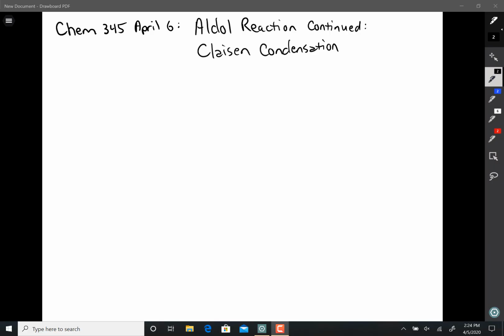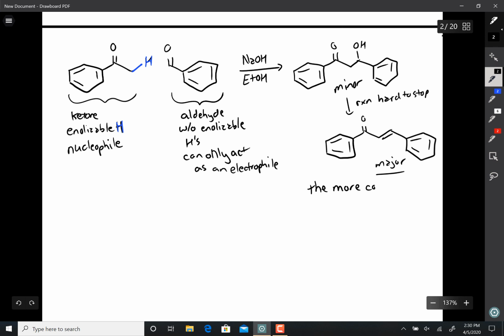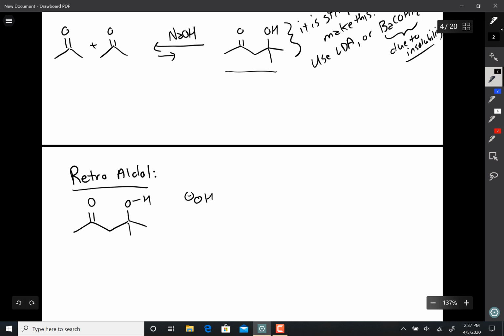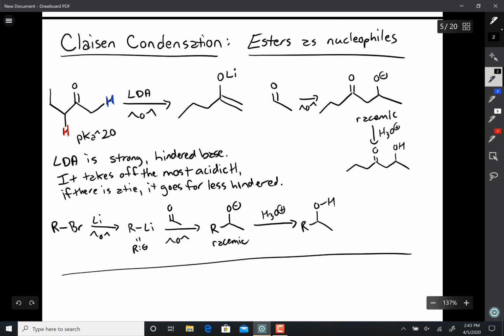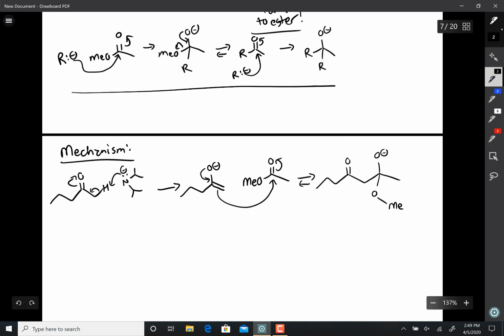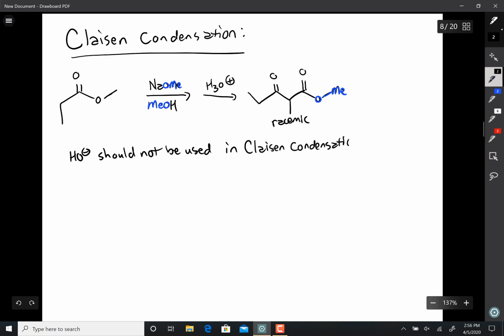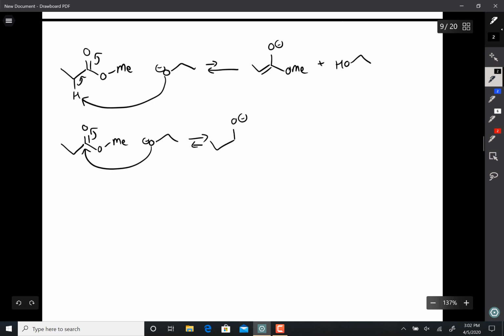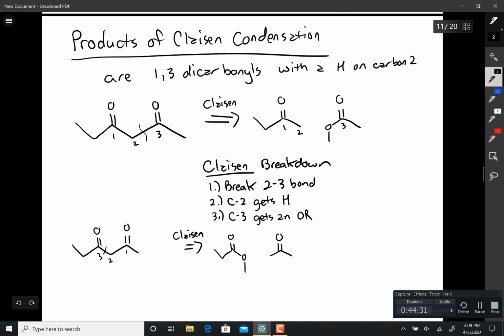Chem 345 April 6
Aldol Reaction Continued
Claisen Condensation